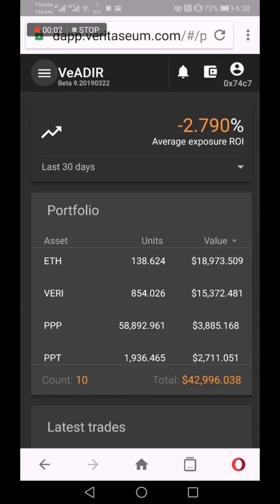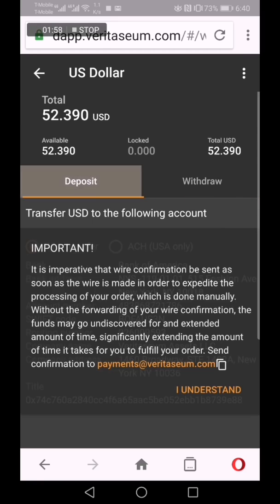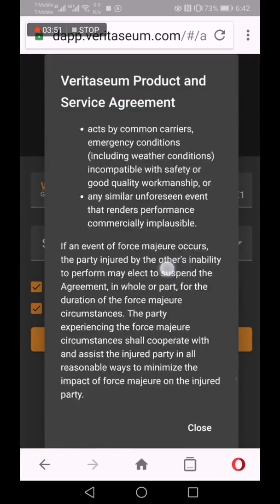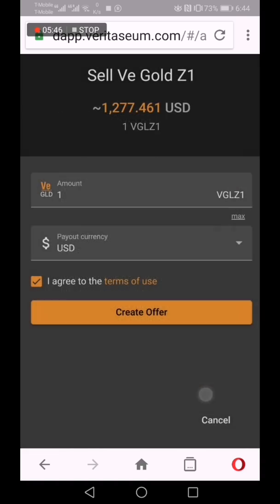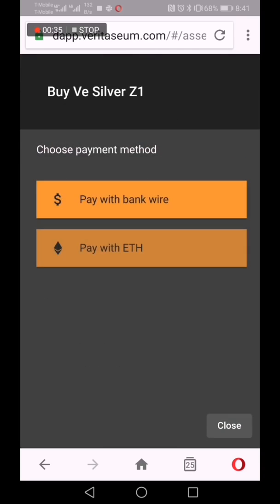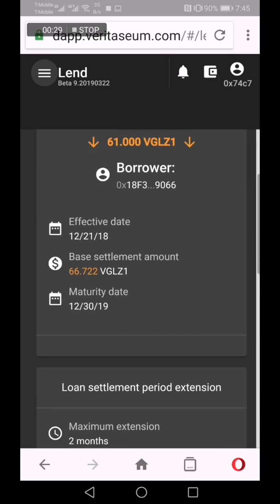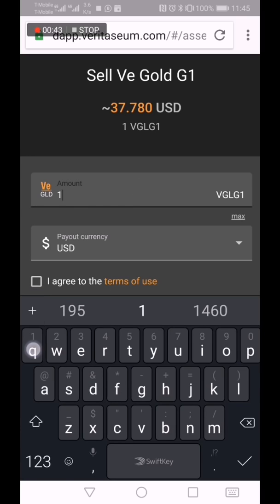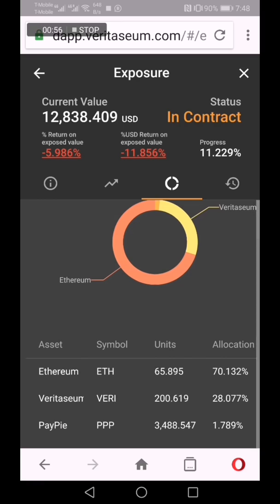Watch As I Play with Veritaseum's P2P Capital Markets Software on a Smartphone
For anyone who claims to have never seen a functional, useful or operational DAPP (decentralized application) live on a public blockchain, I challenge you to view this short video. Veritaseum's VeADIR introduces precious metals to the capital markets, then redefines capital markets through the peer-to-peer paradigm - all through a cell phone (or desktop, or notebook or tablet). You can buy, sell, redeem (take physical delivery), send/receive and trade precious metals through your cell phone (all within seconds - save delivery, of course) without even having to touch an exchange. These metals are cheaper than most retail investors could hope for, and you can even use them to lend to produce a yield on gold, or borrow to access capital.